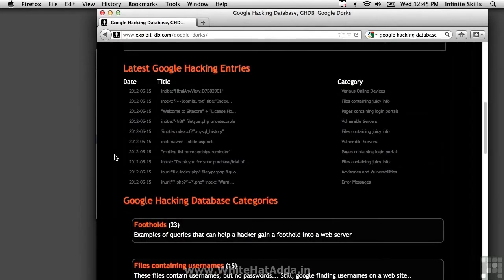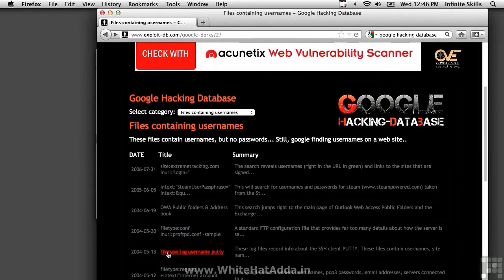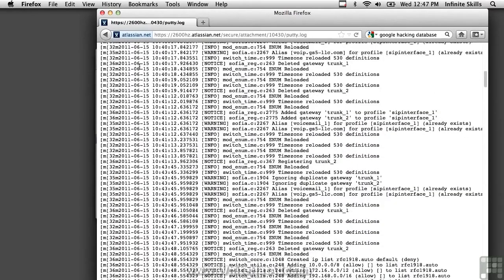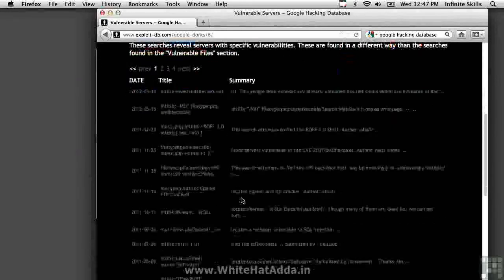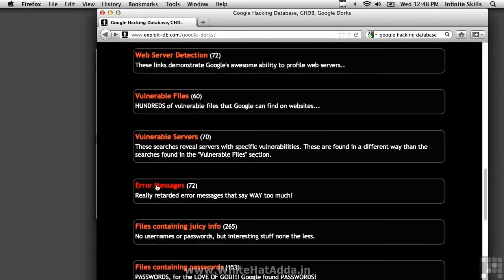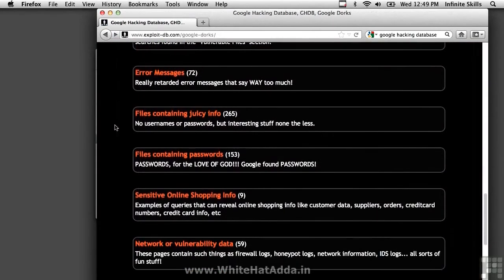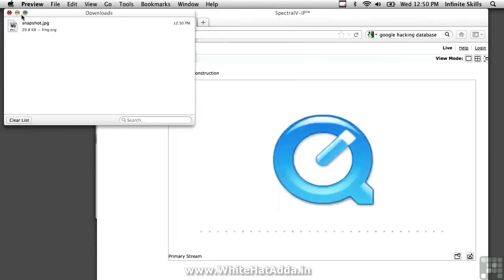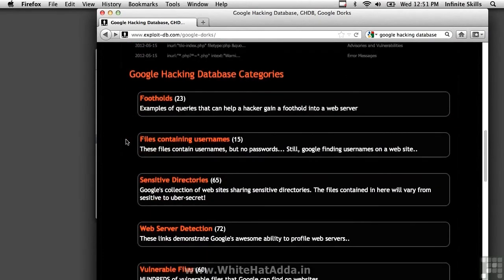Ethical Hacking Tutorials 17 Google Hacking Database 01